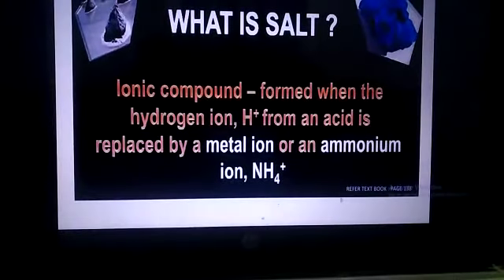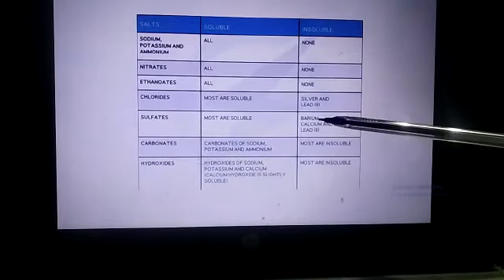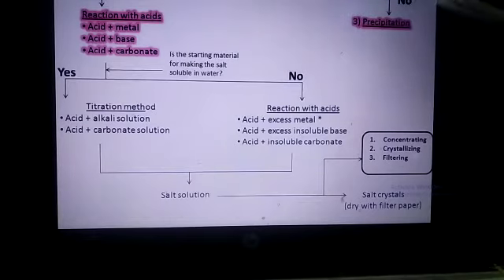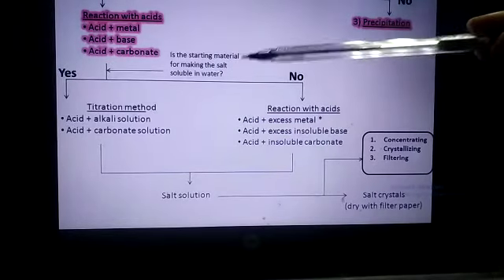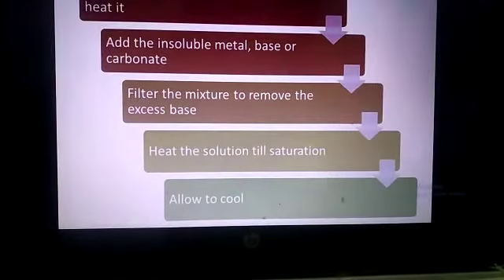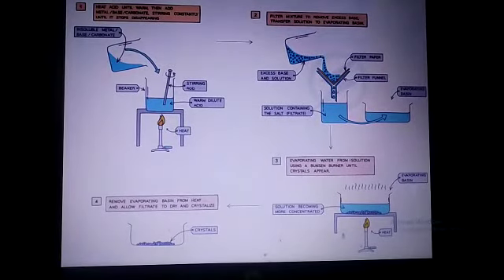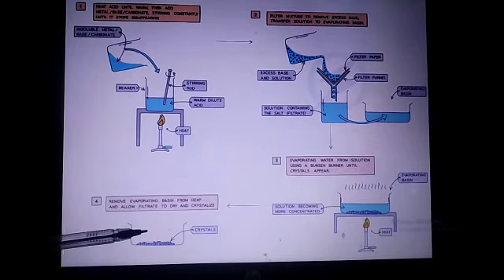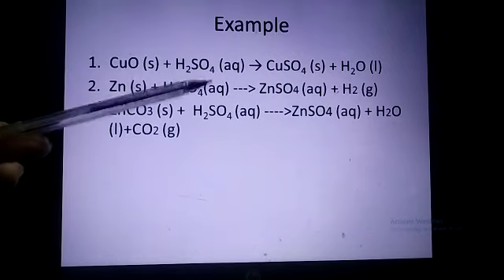Preparation of Salt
For Cambridge Learner